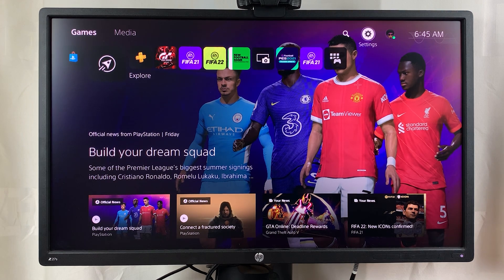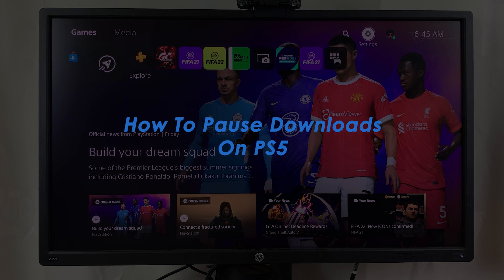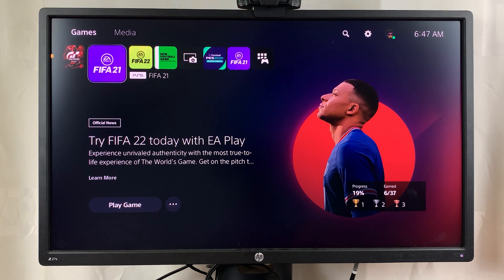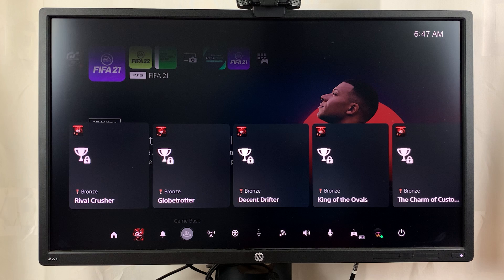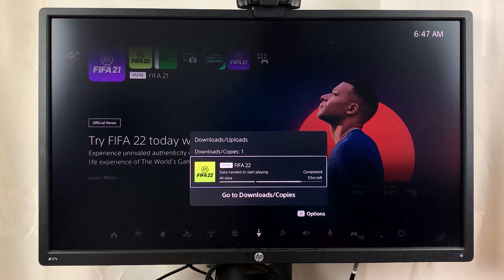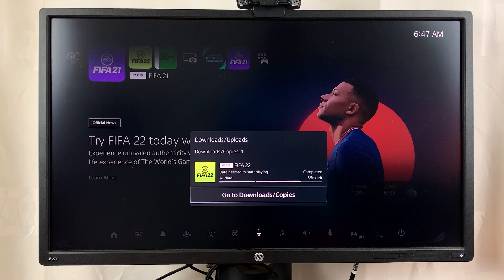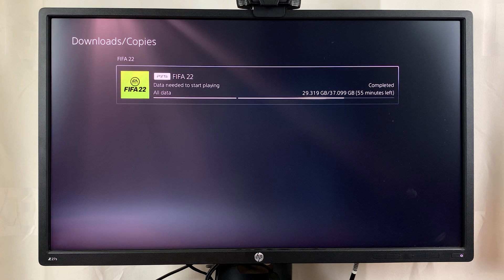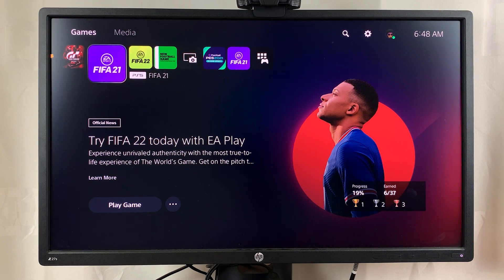How To Pause Downloads On PS5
Downloads in the background can hog your PS5 resources and more importantly internet connection bandwidth. So you can pause downloads when you're streaming or playing games online.

You can un-pause the downloads when you're done playing or live streaming.